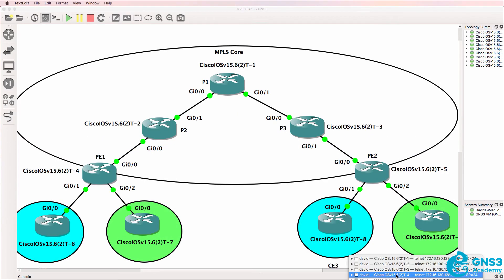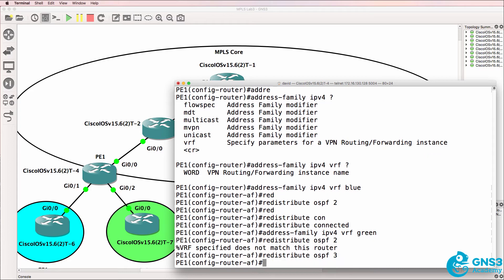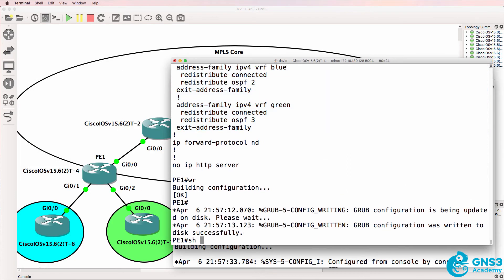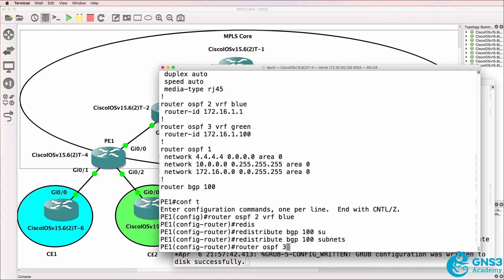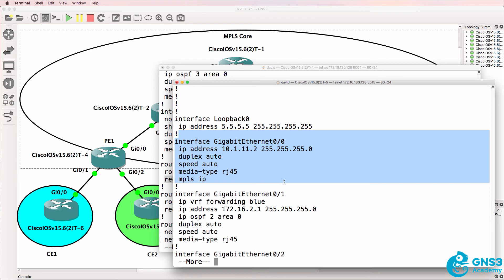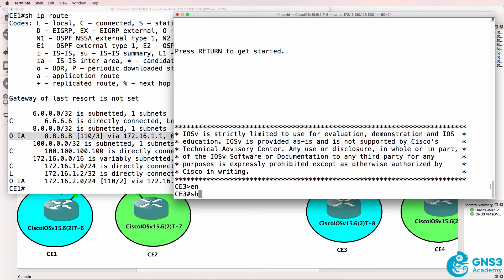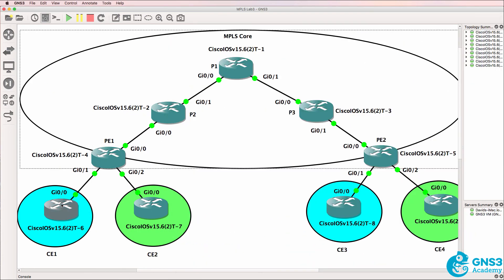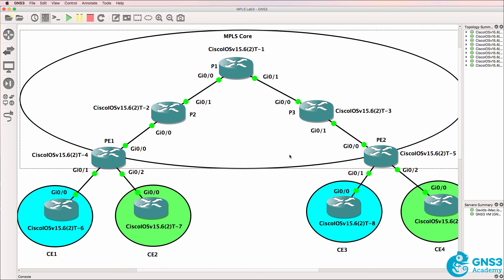CCNA #093: MPLS Part 10: BGP and OSPF Redistribution